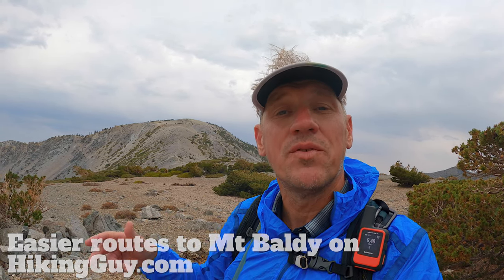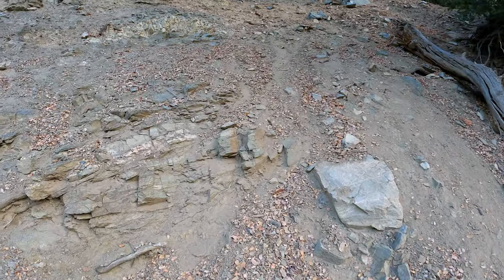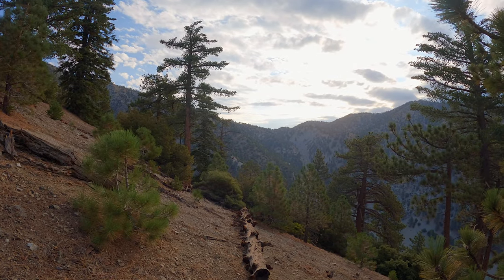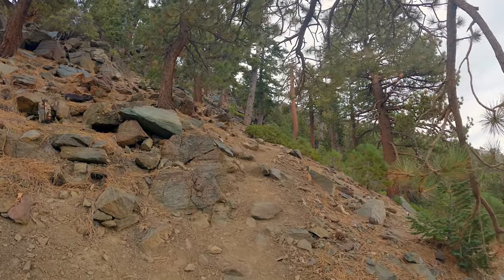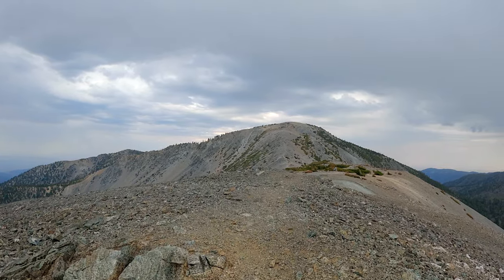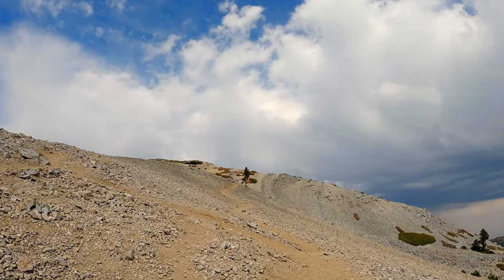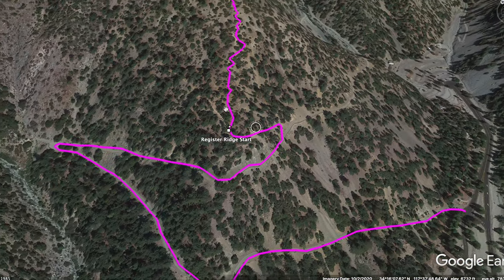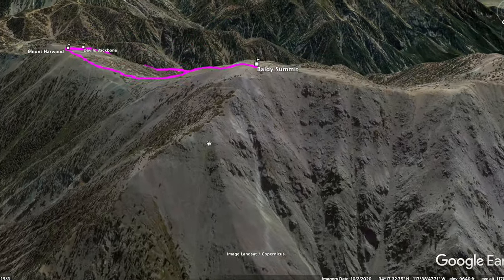Register Ridge to Mount Hardwood & Baldy - HikingGuy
Considered the steepest trail up to Mount Baldy, Register Ridge is a tough one. You’ll hike straight up the spine of a ridge between the Ski Hut and Notch trails, climbing about 2600 feet in 1.5 miles. The views are incredible on Register Ridge, and it emerges onto the Devil’s Backbone Trail, where you’ve probably been before. In this guide, we’ll take Register Ridge up to the barren summit of Mount Harwood and then hike over to the Baldy Summit since we put all this work in on the climb.

Experience the captivating beauty of Southern California with a hike like no other — the Register Ridge to Mount Hardwood & Baldy. This challenging and adventurous trail winds through stunning landscapes, highlighting the diversity of the region's terrain. From the first ascent up Register Ridge, the trail offers breathtaking panoramic views and chances to spot native wildlife. After reaching the summit of Mount Hardwood, prepare to be dazzled by the awe-inspiring views of the San Gabriel Mountains. The climax of the hike comes with the rewarding ascent to Mount Baldy, the highest point in the range. Each step of this Southern California hike promises a unique encounter with nature, making it a must for outdoor enthusiasts and adventure seekers alike. Explore the wonder of Register Ridge, Mount Hardwood, and Mount Baldy today — an experience that's not just a hike, but a journey of discovery.